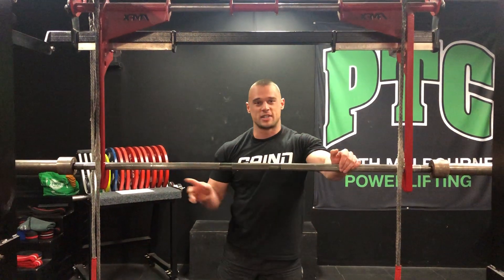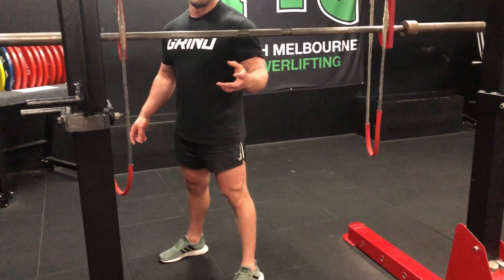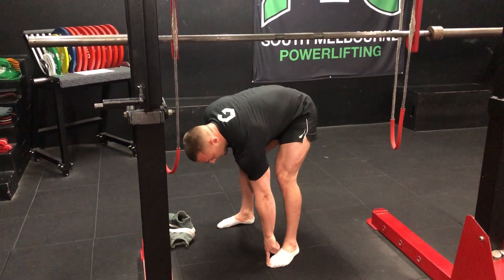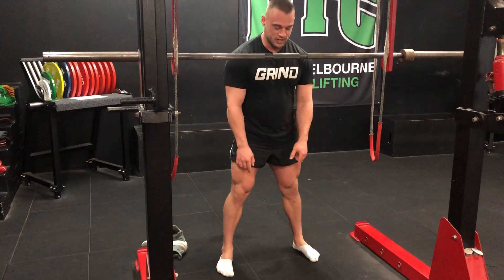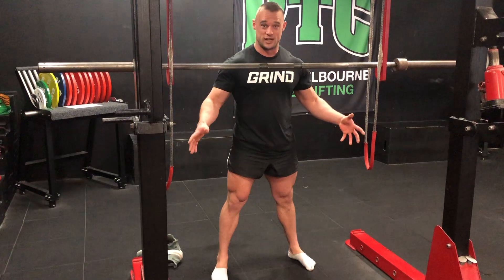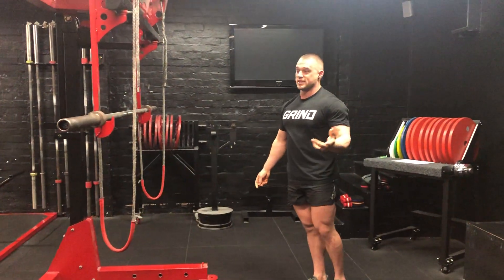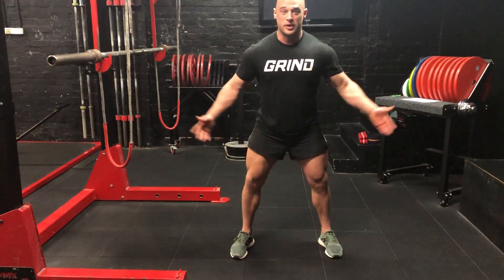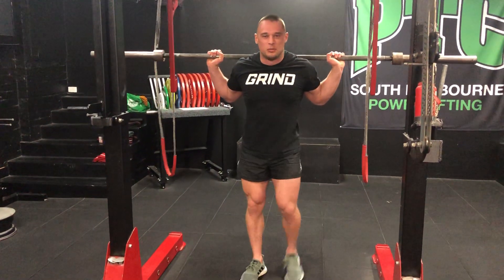Deconstructing the Squat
We have teamed up with our next guest on the Your Revolution Podcast, Alex Deken from PTC South Melbourne to present 3 episodes breaking down the 3 big lifts.
Here is Part II Of the series where Alex breaks down the Bench Press and the three common mistakes in the lift.